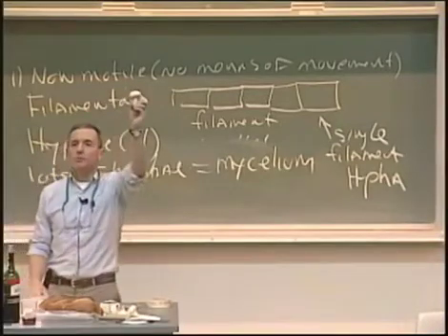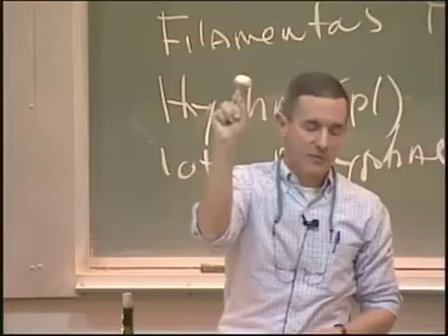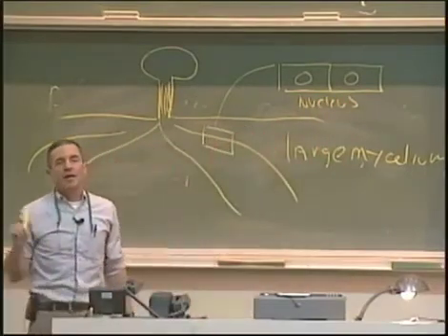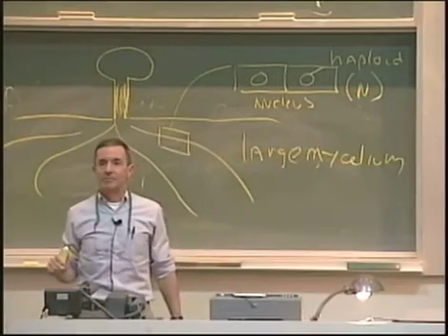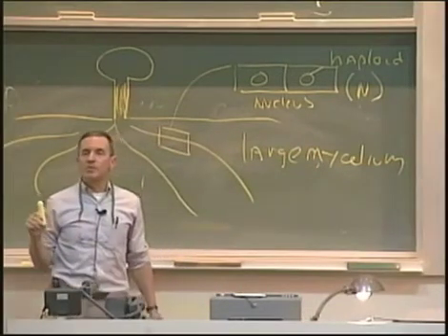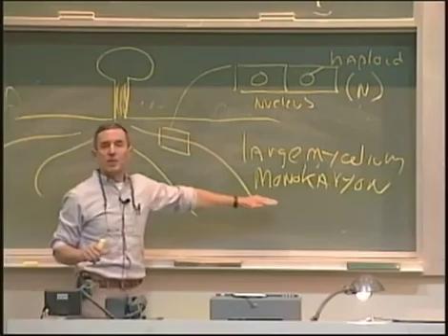Part 6 fungi